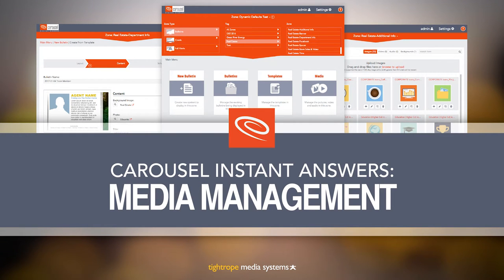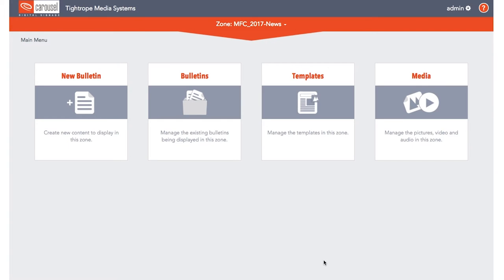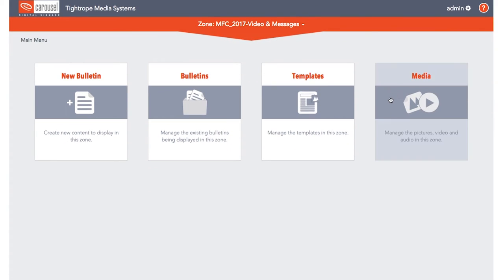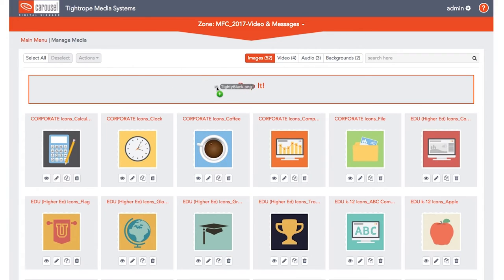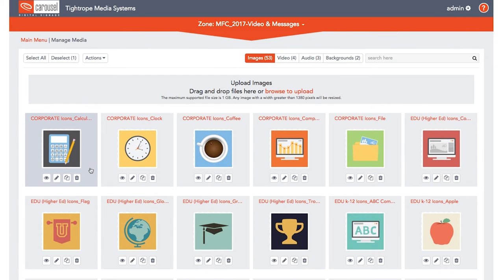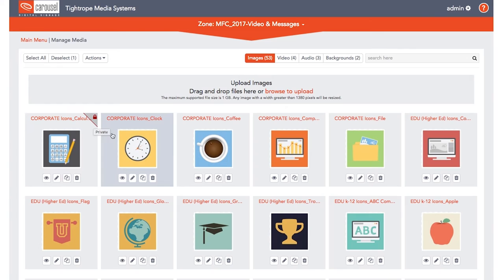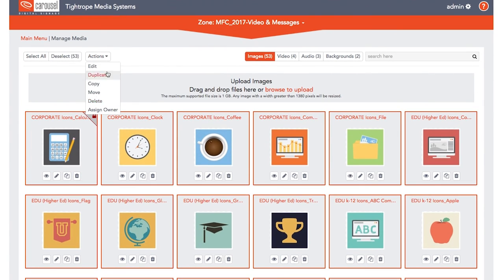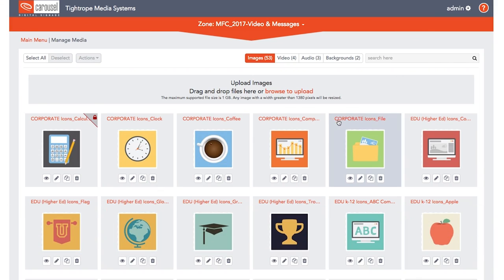Carousel Training: Media Management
Welcome to Carousel Digital Signage. In this video, we will go over all the basics of managing your media. If you’re not familiar with what bulletins and zones are in Carousel, watch the Navigation and Vocabulary video first, then come back to this video.